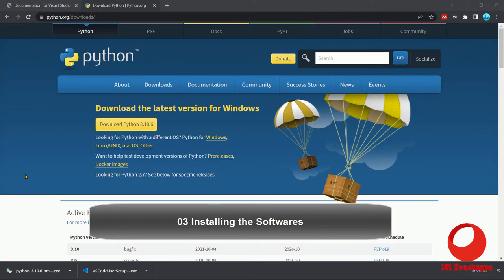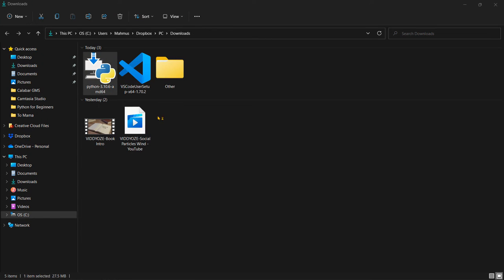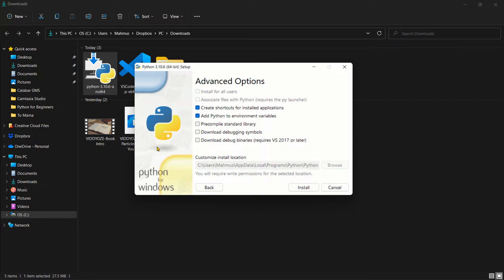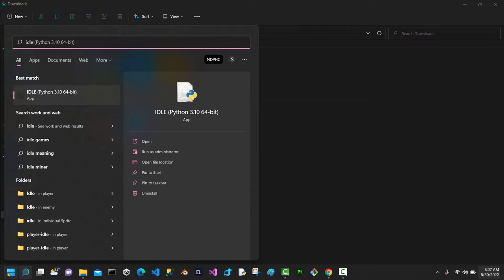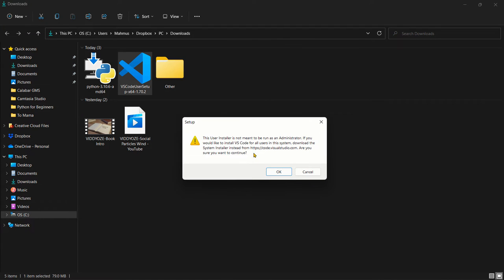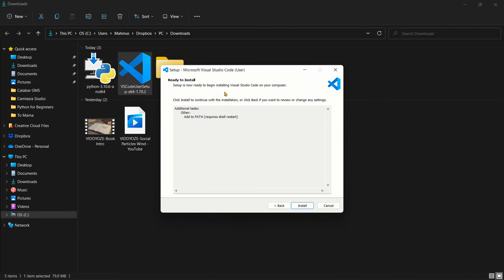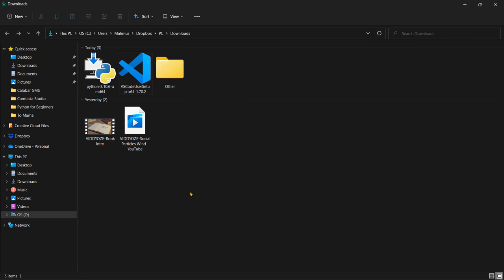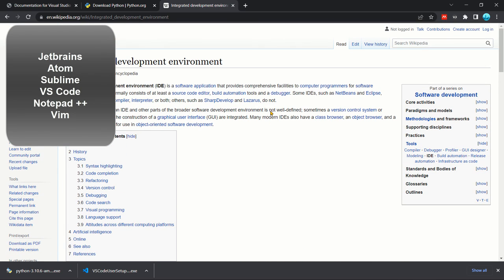Python for Beginners: (Set3) Installing Visual Studio Code and Python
Hi there, in this lesson we are going to install Visual Studio Code and Python.
Visual Studio Code is a coding and development environment loved by many developers worldwide due to its ease of use and powerful syntax highlighting. There are many more exceptional tools for coding but we are going to use VS Code. Feel free to use your software of choice.